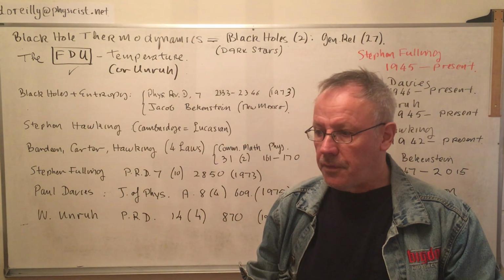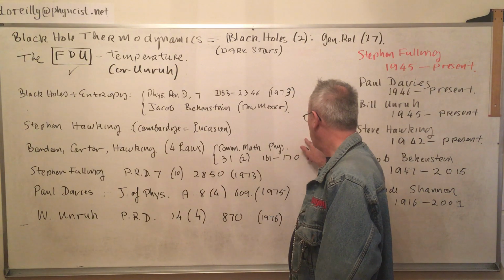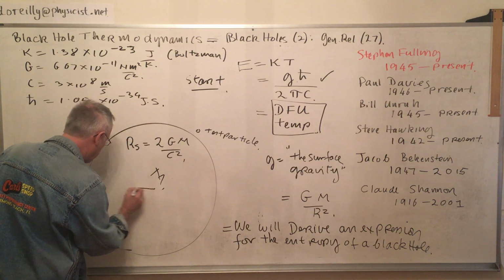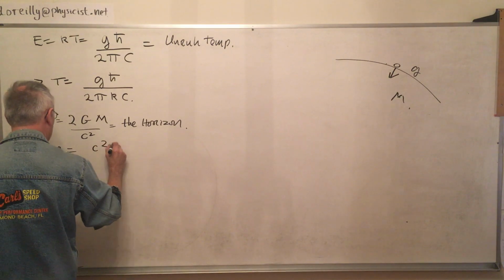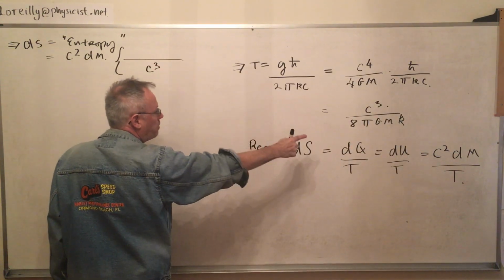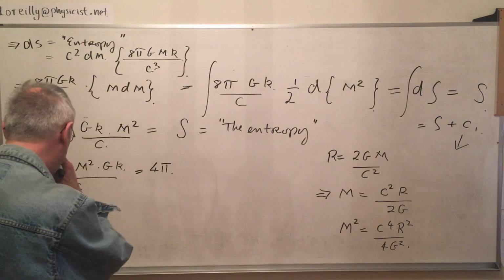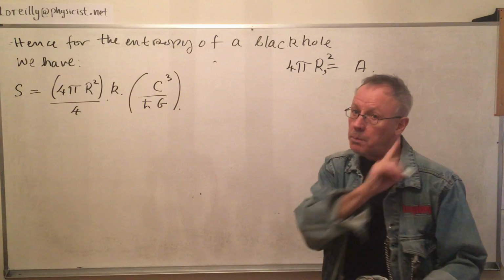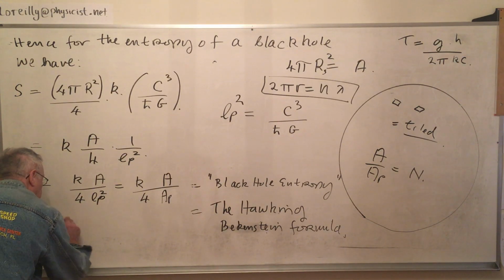Black Holes 3; Entropy Formula Derived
I derive the Bekenstein-Hawking formula for the entropy of a Black Hole. In my opinion my derivation is just as rigorous as one based on Quantum Field Theory. This is part (2) of a series of lecture on this topic. My perspective is individual and thorough but based on elementary principles.